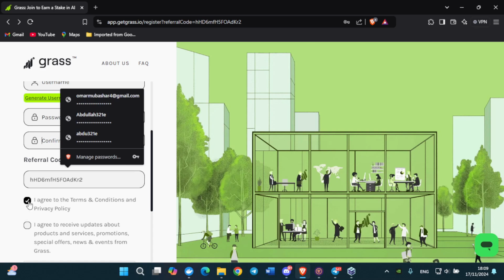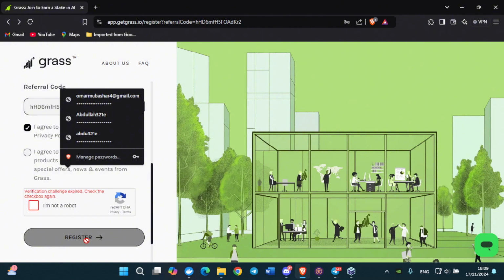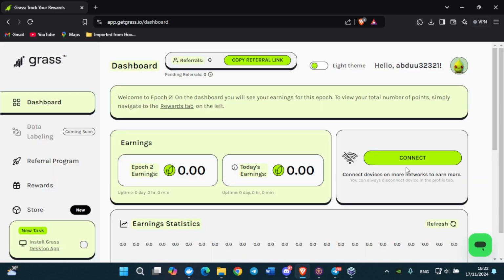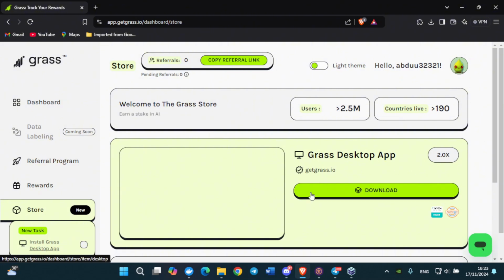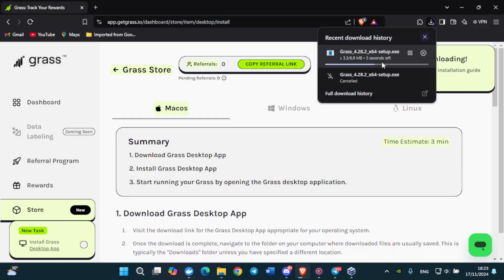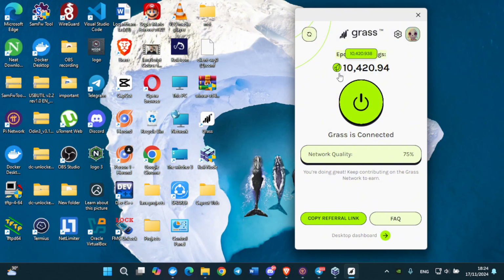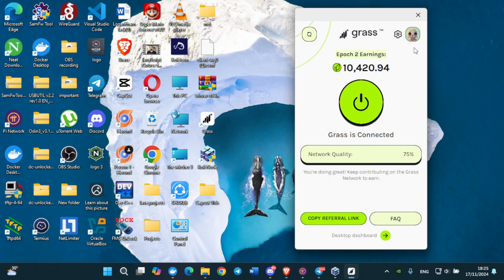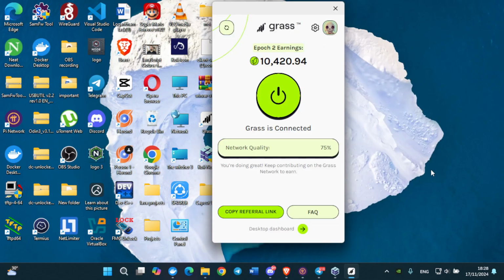How to Set Up a Grass Node | Earn Passive Income with Lightweight Crypto Nodes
Welcome back to Node Xpert! In this video, I’ll show you how to set up a Grass node from scratch, explain its benefits, and how you can start earning passive income with it. Grass nodes are lightweight, decentralized, and perfect for contributing to a fairer internet while earning crypto rewards.

What you'll learn in this video:

How to install and set up a Grass node

Benefits of running a Grass node

How to earn rewards by completing tasks